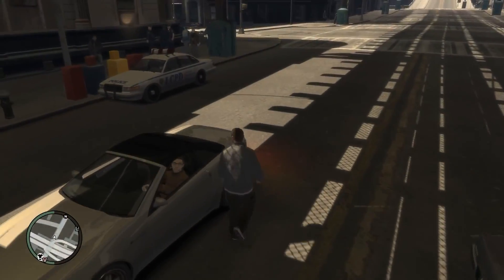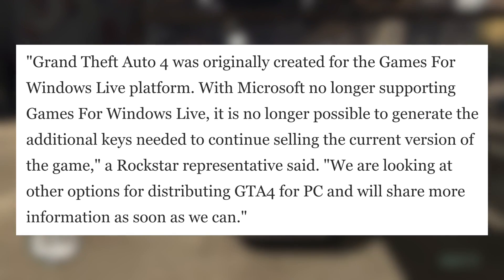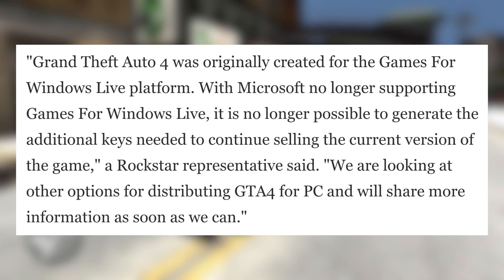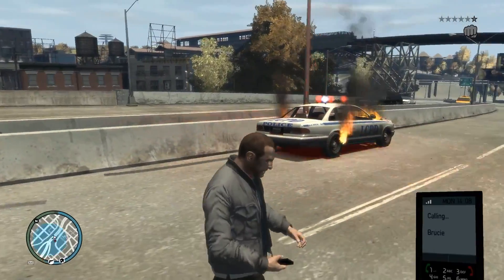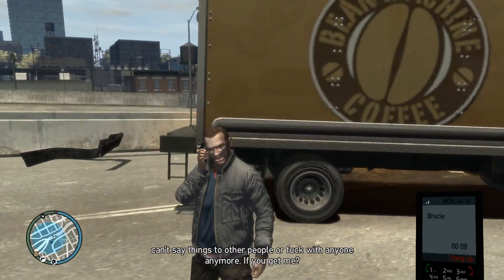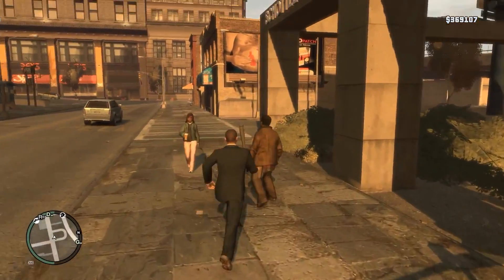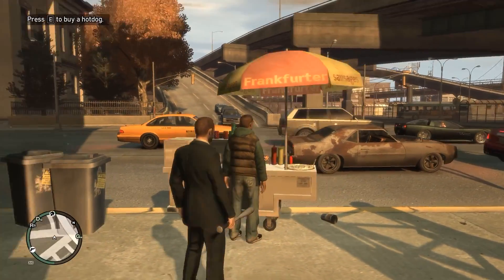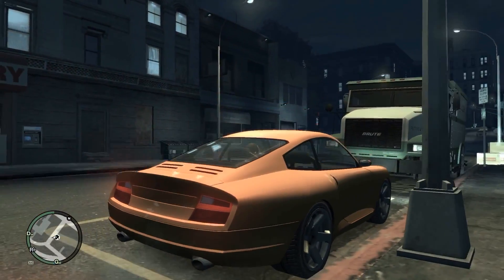Grand Theft Auto IV Is Getting A NEW Update Almost 12 Years Later - HUGE Multiplayer Changes & MORE!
In today’s Grand Theft Auto video - Rockstar will be updating GTA IV next month and will be making some HUGE changes that will impact multiplayer and MORE!